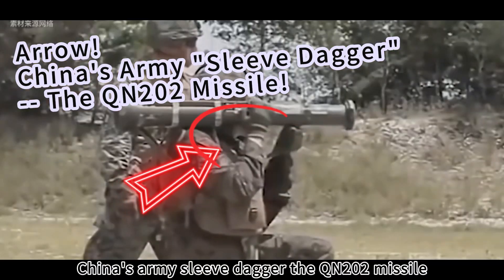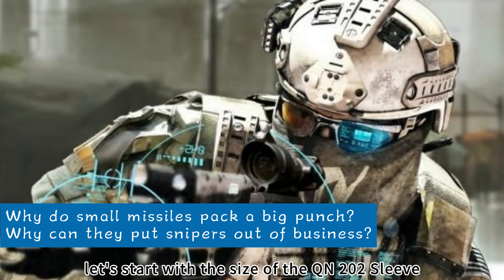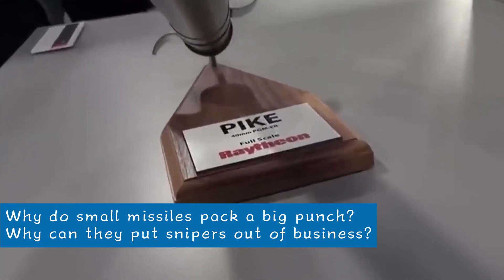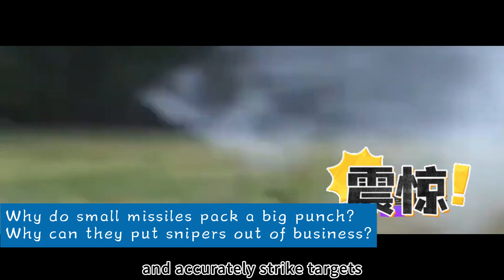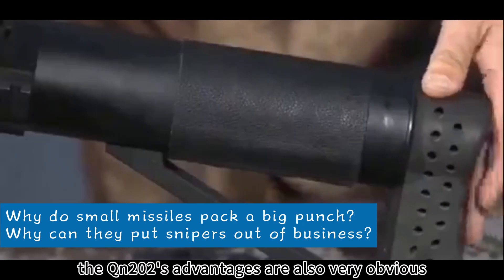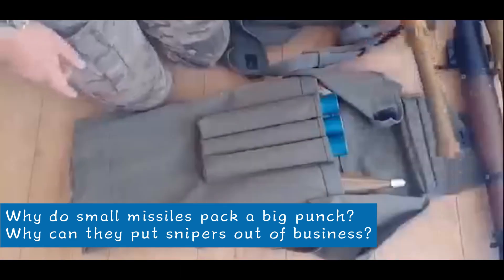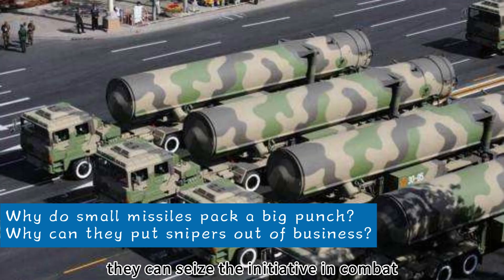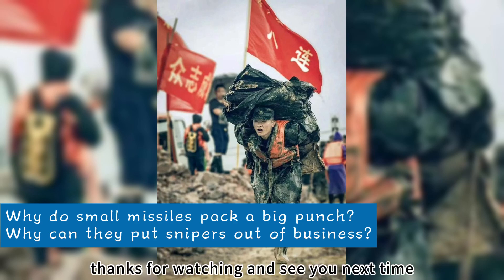China's Army "Sleeve Dagger" -- The QN202 Missile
Why do small missiles pack a big punch? Why can they put snipers out of business?
Hey there, military enthusiasts! Today, I'm going to drop some seriously hot news—an exclusive scoop on a mysterious and powerful weapon from the Chinese Army that will absolutely blow your mind! Can you imagine? Quietly emerging in the Chinese Army's arsenal is a secret weapon hailed as a "sleeve dagger"—the QN202 Sleeve Dagger Missile. This little guy first made its public debut at the Zhuhai Airshow in November 2018. When it appeared, it was like a bomb dropped into a calm lake; military representatives from Middle Eastern countries were wide-eyed and immediately eager to extend an olive branch of cooperation to China's defense industry. But China's defense industry had its own considerations and directly refused to sell. What's the story behind this? What makes the QN202 Sleeve Dagger Missile so extraordinary that countries are salivating over it? Don't worry, next, I'll take you deep into an analysis of this amazing weapon to uncover its surprising secrets.
Let's start with the size of the QN202 Sleeve Dagger Missile. It's only 52 centimeters long, weighing a mere 1.2 kilograms. These dimensions are practically the same as a cucumber. But don't let its small stature fool you; its power is quite astonishing. Let's compare it to the US "Spike" micro-missile. The Spike missile is 42.6 centimeters long, 40 millimeters in diameter, weighs less than 1 kilogram, and has a range of 2100 meters. In terms of size and weight, the QN202 is comparable to the Spike, but in terms of performance, the QN202 is even better. The QN202 has a range of 2 kilometers and uses advanced infrared imaging guidance technology, giving it a "fire-and-forget" capability. The Spike missile, to control costs, uses a relatively inexpensive semi-active laser seeker, which requires laser illumination support and does not have fire-and-forget capability. This means that on the battlefield, soldiers operating the Spike missile must constantly aim a laser designator at the target, which is extremely dangerous in a hail of gunfire. In contrast, with the QN202, soldiers can quickly relocate after firing, greatly improving their own safety. This comparison clearly shows the QN202's advanced design and how well it protects soldiers. This is not just a technological lead; it reflects a commitment to soldiers' lives, and on the razor's edge of the battlefield, this advantage could determine the outcome of a battle.